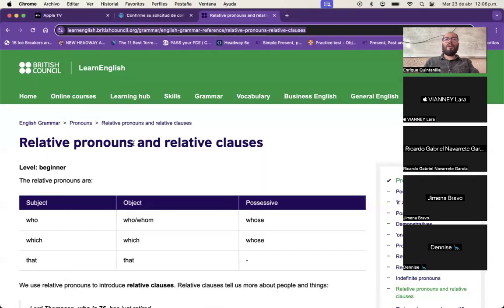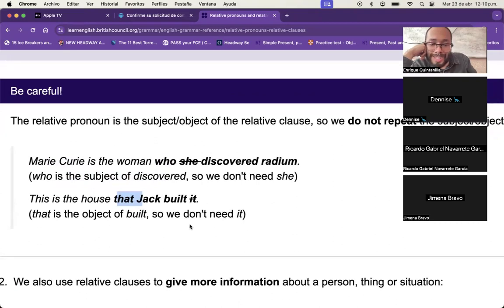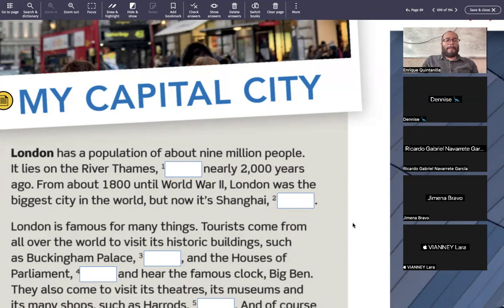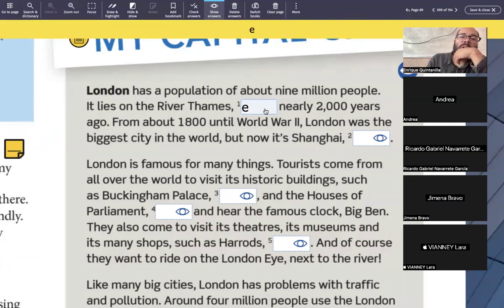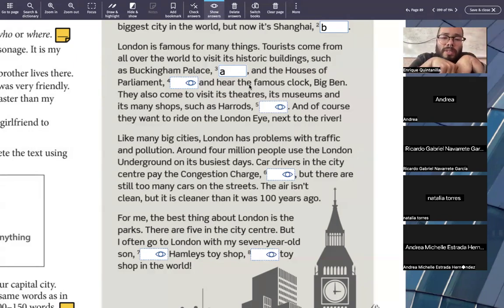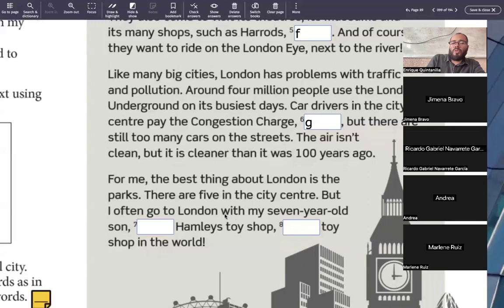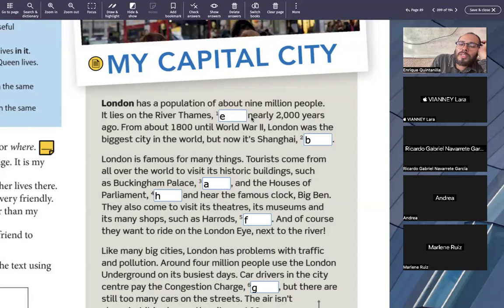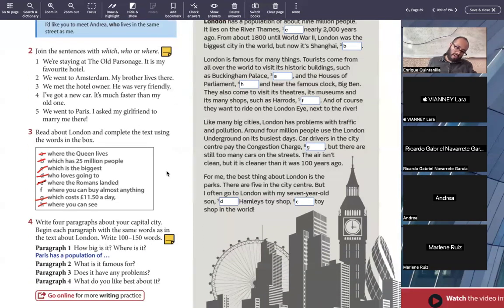A2 1 NH elementary 23rth April 24